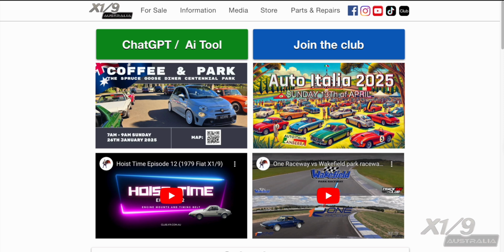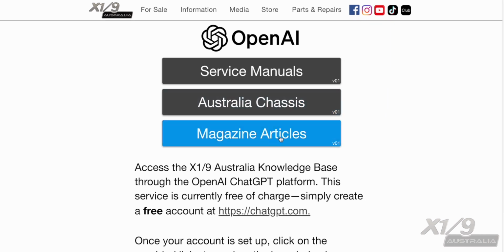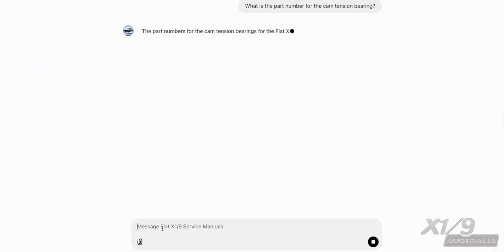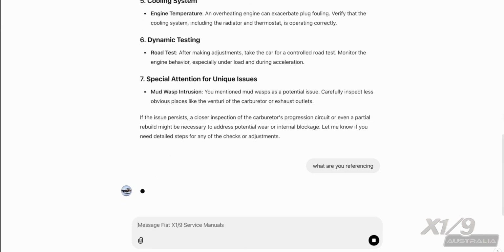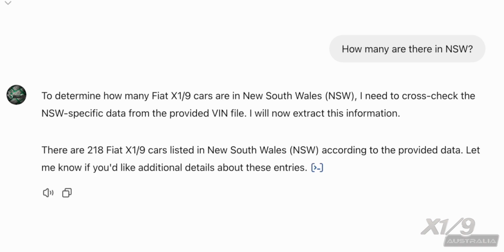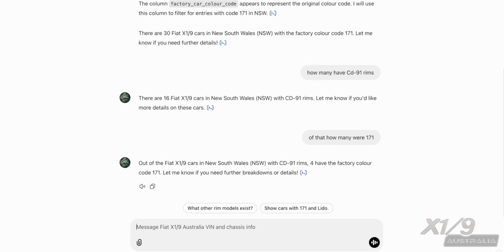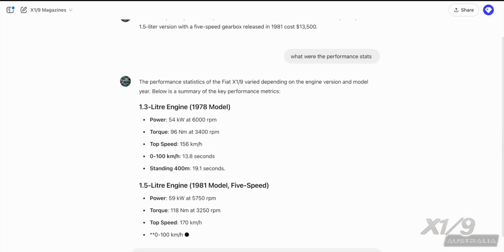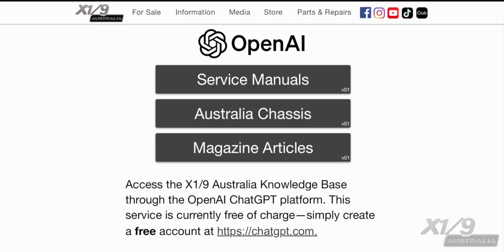X1/9 Australia Chat GPT Knowledge base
There are now three unique GPTs available for you to use and test. You can find links to each of them on x19.com.au. Each GPT currently serves a specific purpose but will eventually be combined into one. Please note that you may encounter some errors or unusual responses as it continues to learn. It’s always a good idea to double-check its replies or ask it for clarification on any references.